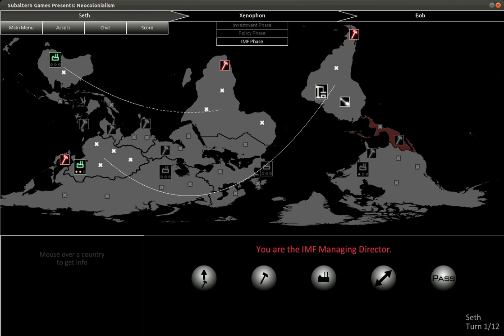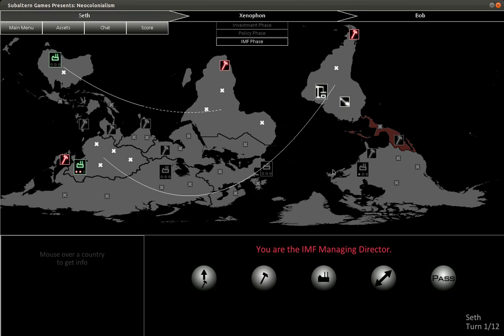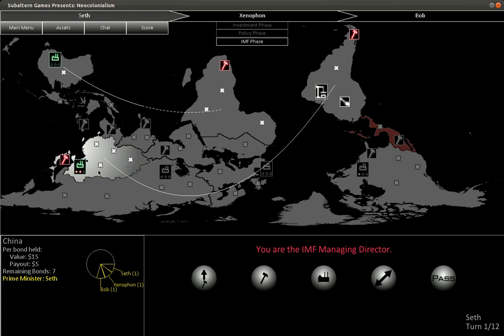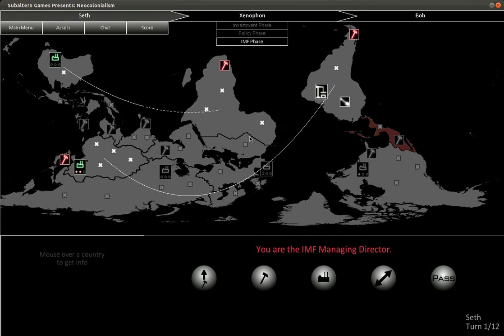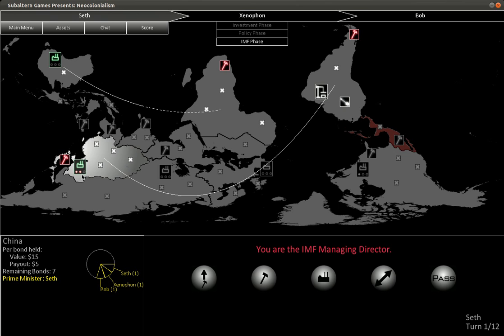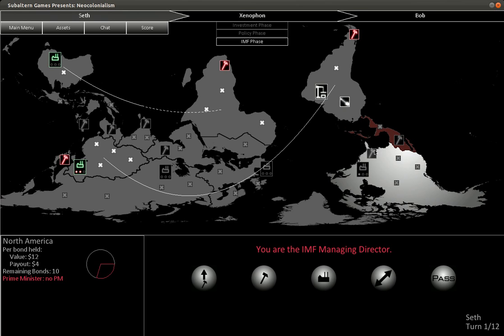Neocolonialism: A Game of Global Financial Ruin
***Note: This is an OLD video from the early alpha days of Neocolonialism. You can still play the alpha at subalterngames.com. The beta will be out soon.***

Neocolonialism is an online multiplayer game for 3-6 players about global financial ruin. Play as a capitalist and extract as much money from the world as possible--but ideally, more than your buddies are extracting. It is a game of world domination that does not have nukes, but does have austerity packages. It is not a serious game, but it is a sarcastic game. In a world full of ostensibly topical games, this one pretty darn topical. If you play it, you will buy and sell Bonds, vote in Parliament, make Trade Agreements, and screw over People.